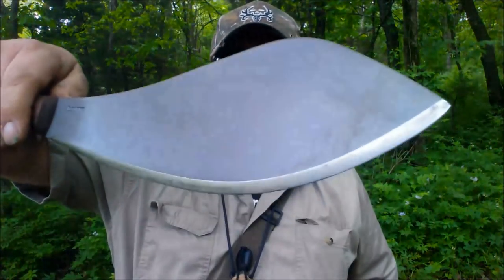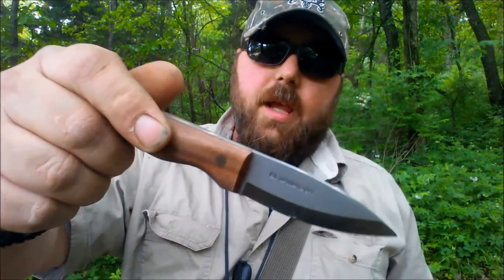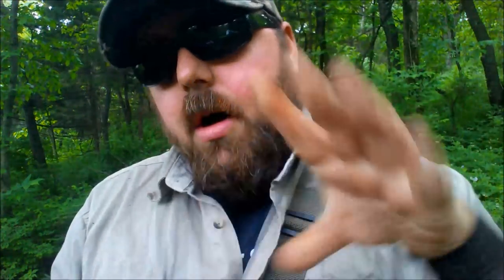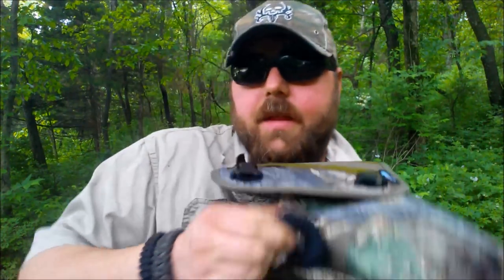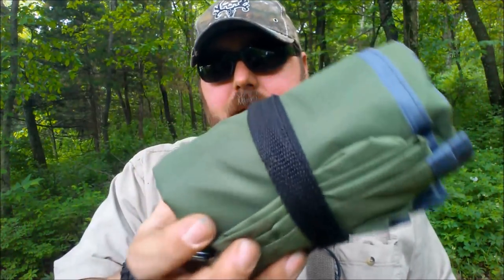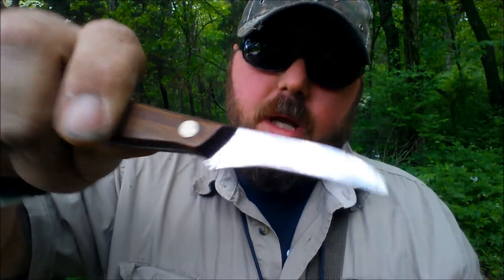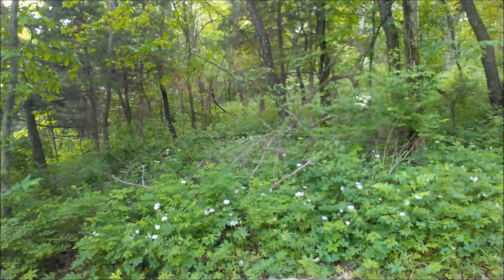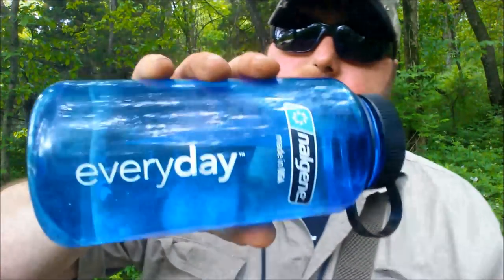What is in My Bushcraft Kit?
If you shop on ebay I put together a collection of this gear for you: